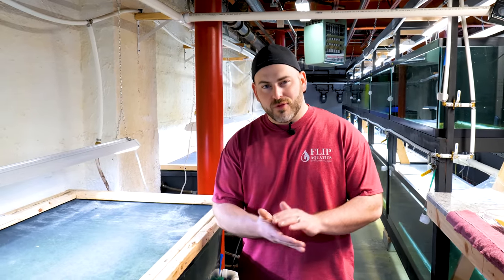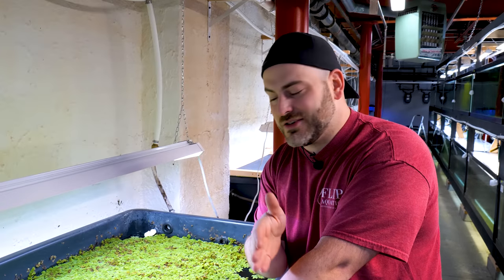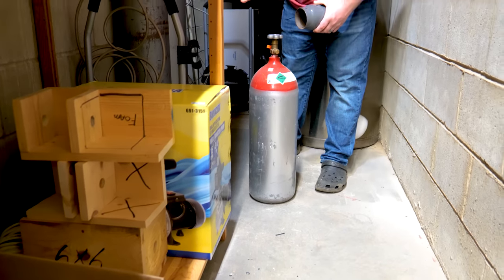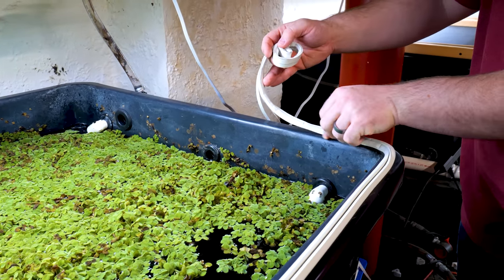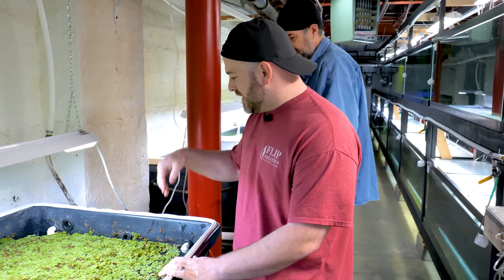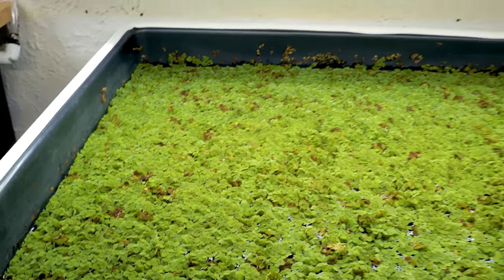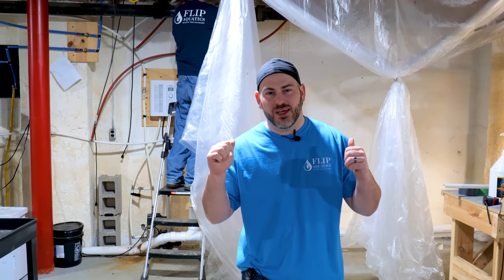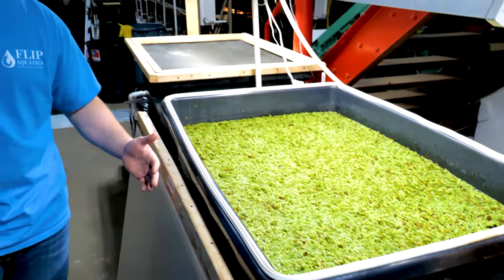How to Kill Aphids on Floating Plants in an Aquarium [Safe for Fish / Other Livestock]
Aphids are one of the bugs you can get when keeping aquarium plants or other house hold plants. While they aren't extremely harmful, they can easily become a nuisance. In the past, we would throw away an entire tank of plants to prevent them from spreading. In todays video, I share our way of killing aphids in an aquarium without harming your plants or your tank.

0:00 Intro
0:27 What are Aphids - Pt. 1
1:08 Our Setup with Aphids
3:31 What are Aphids - Pt. 2
4:38 Item 1 - Needed
6:38 Item 2 - Needed
6:56 Killing Aphids
13:03 Safety First
14:27 72 Hours after Treatment
16:32 Outro